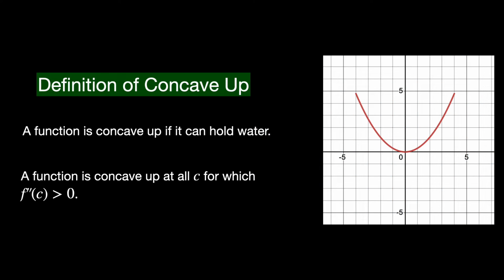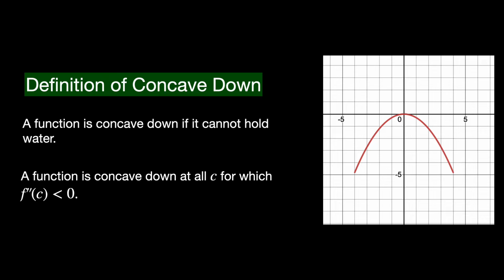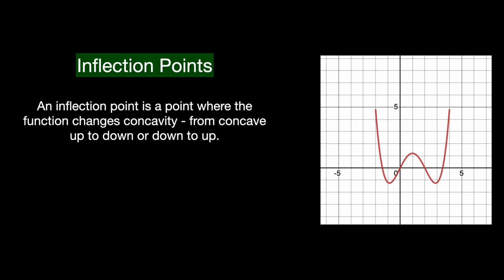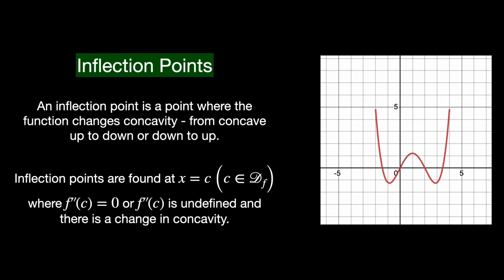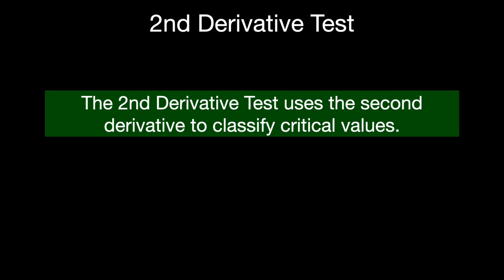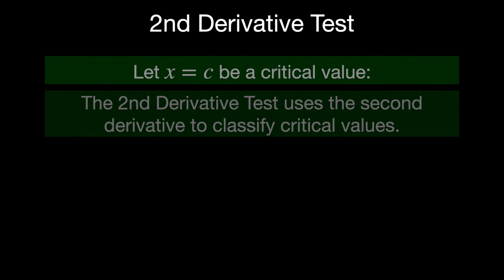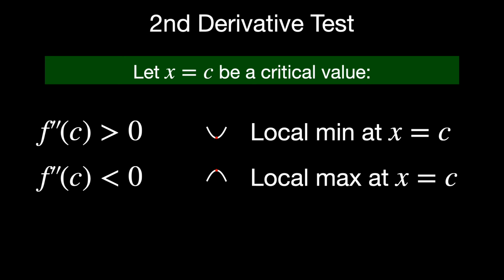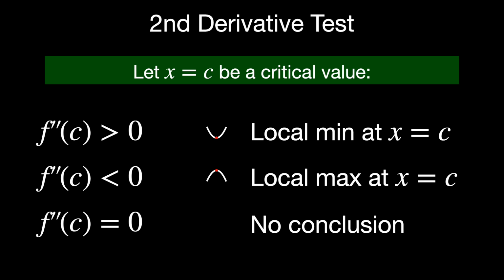Second Derivative and Concavity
This video provides a brief and intuitive overview of Concavity and the 2nd Derivative Test.